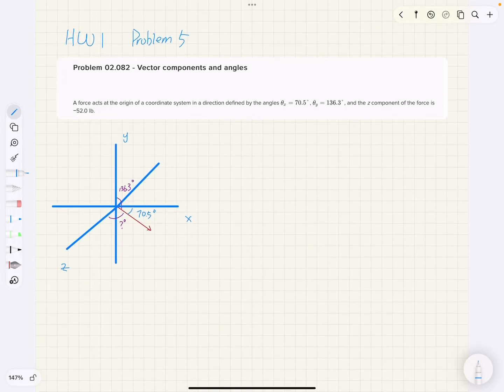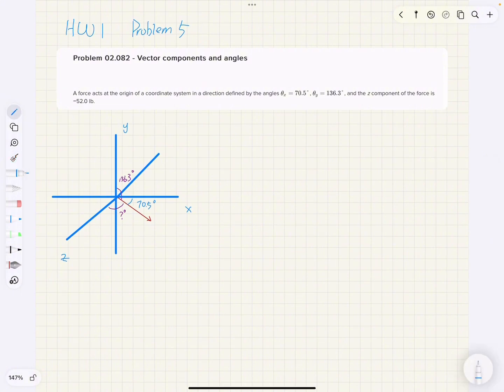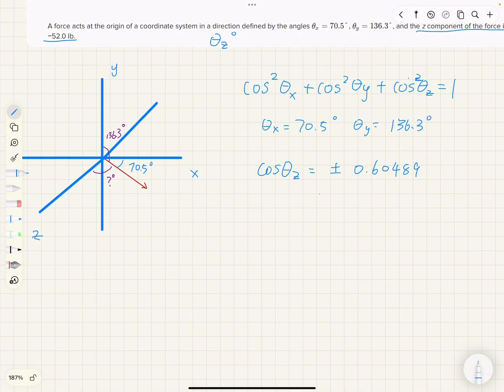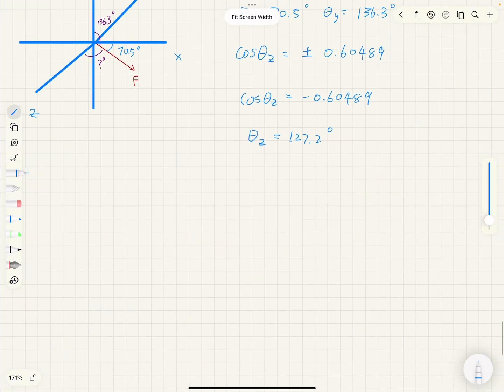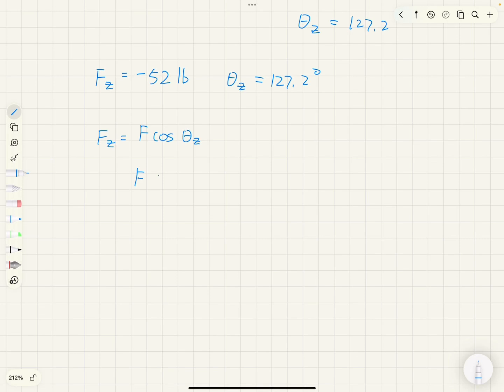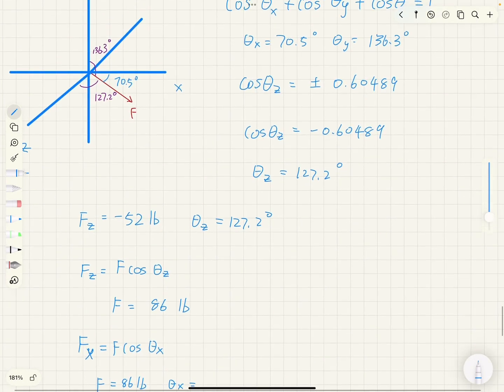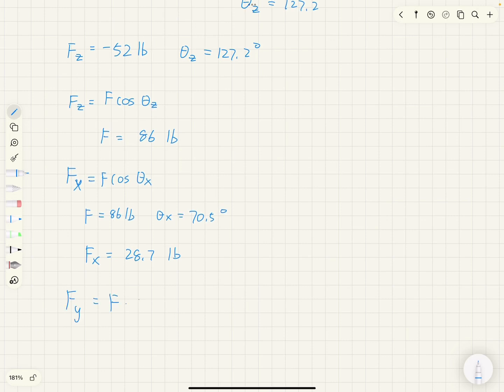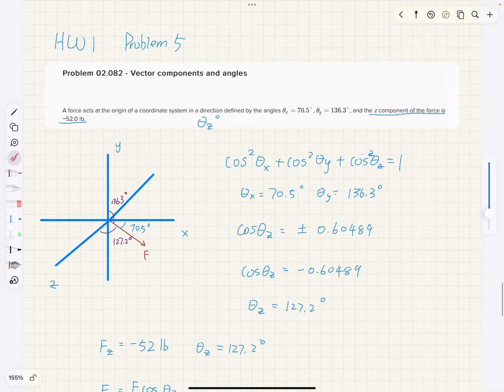MAE 30A WINTER 2026 HW 2 Problem 2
UCSD Winter 2025
MAE 30A
This video was created by Yutong Wang from Instruction Assistant team.